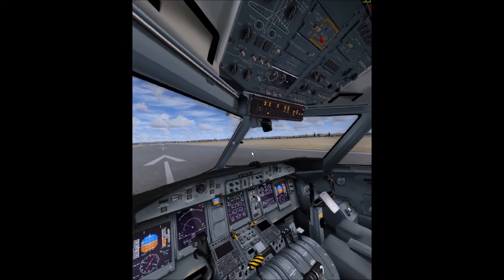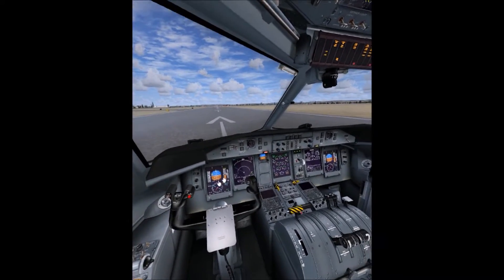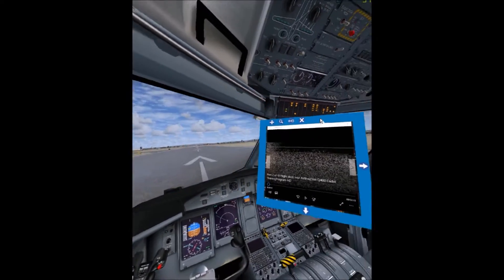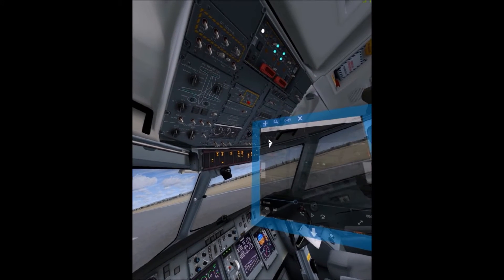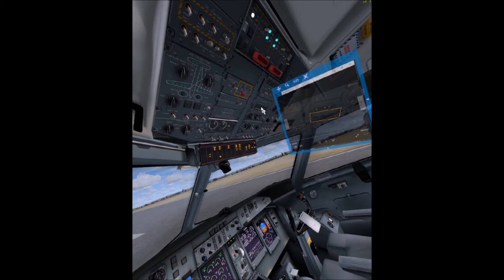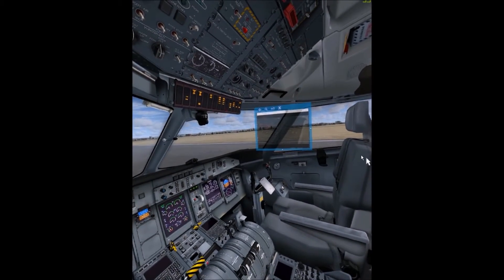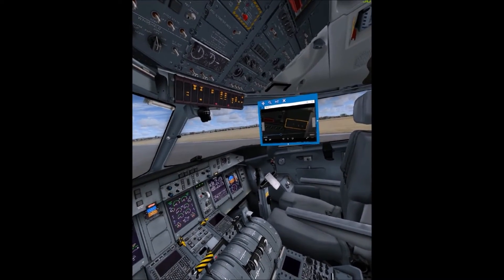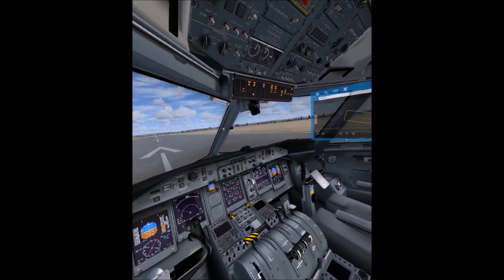FSX Virtual Reality Video Overlay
Using a program called Flyinside which allows you to use Virtual Reality within FSX.

This shows the feature to import windows within the cockpit. This window is a video tutorial.